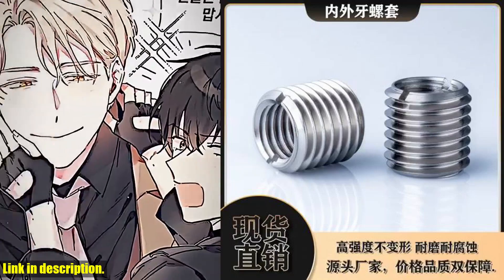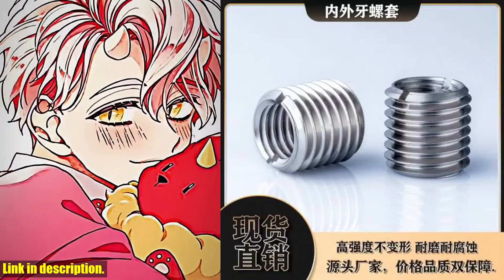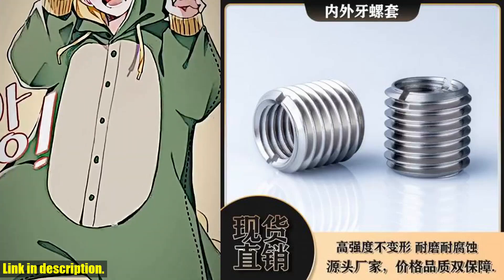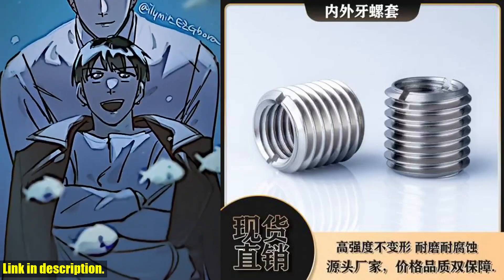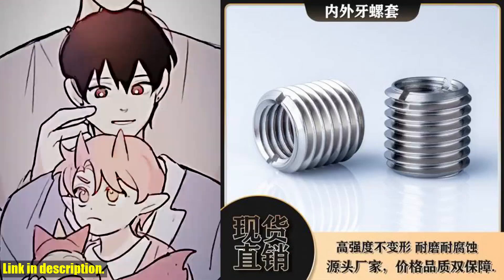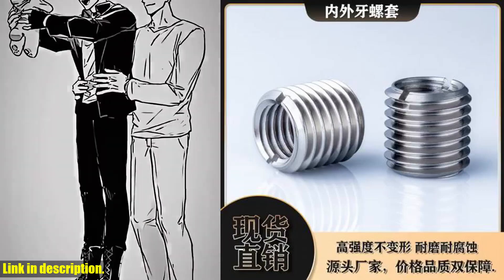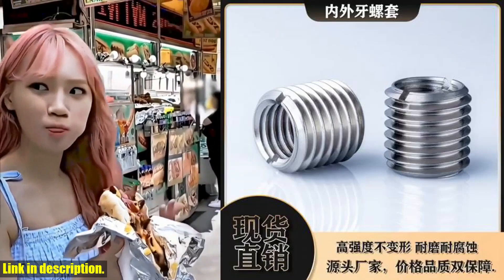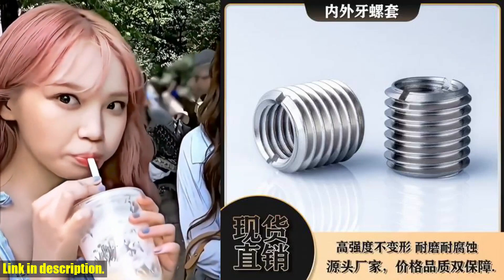Boost Your Productivity with the Game-Changing [insert product name] - You Don't Want to Miss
Buy and Review hjgfjdrgesfe on Aliexpress Shop

Today, we're excited to introduce you to a revolutionary product that has transformed our daily routine. The [insert product name] is a must-have for busy professionals, students, and anyone looking to boost their productivity. With its [insert key features and benefits], you'll notice a significant improvement in your workflow from day one. The best part? It's affordable and accessible to everyone. Don't miss out on this life-changing opportunity. Click the link below to purchase the [insert product name] and take your productivity to the next level.